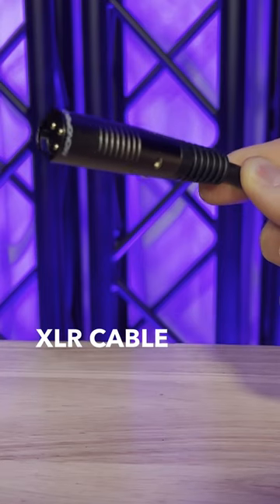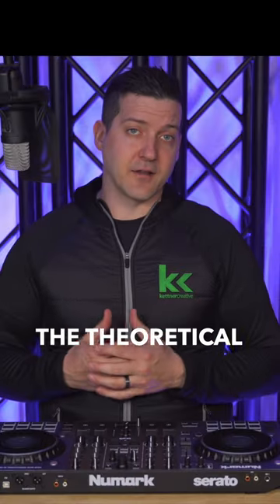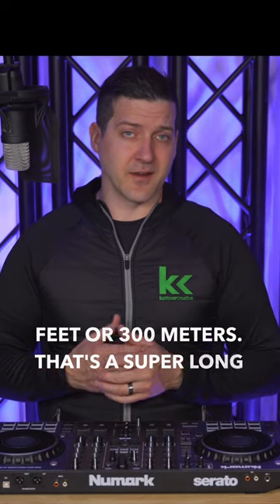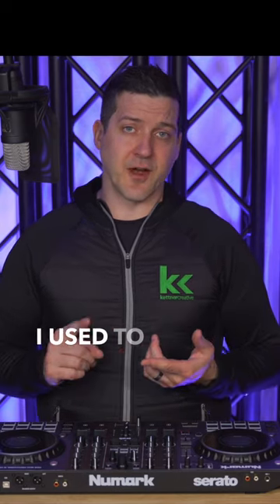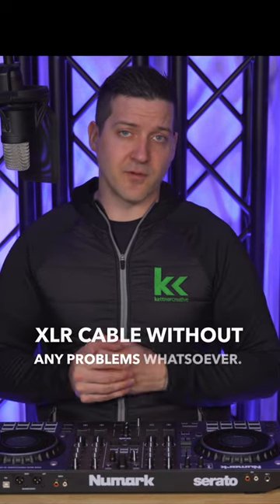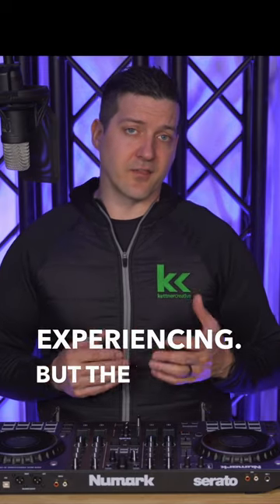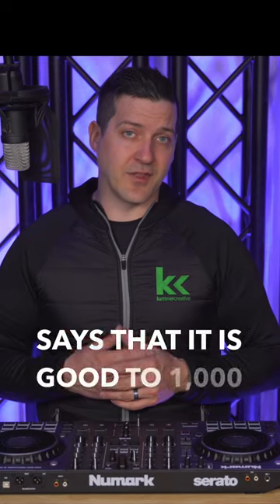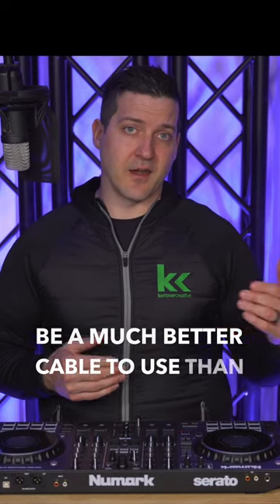How Far Can You Run XLR Cable? 1000 FT / 300M!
Did you know that an XLR cable can run up to 1,000 feet or 300 meters? This is what makes a balanced XLR cable so easy to use!